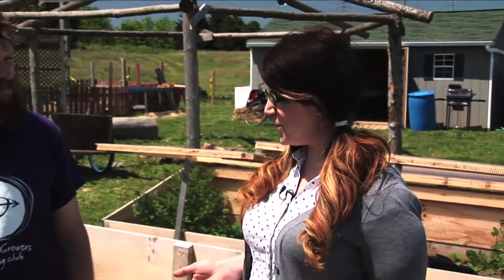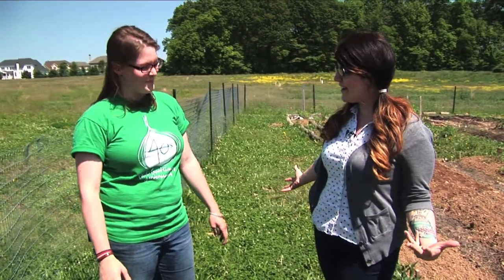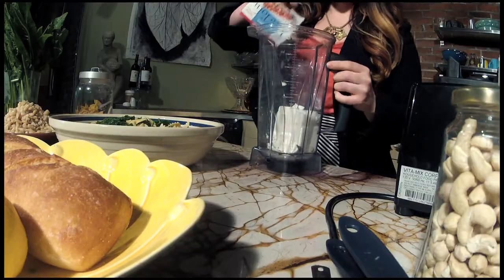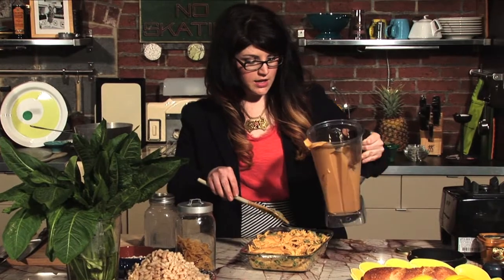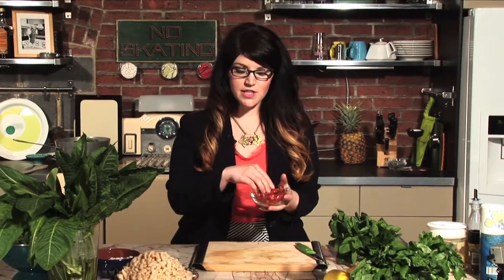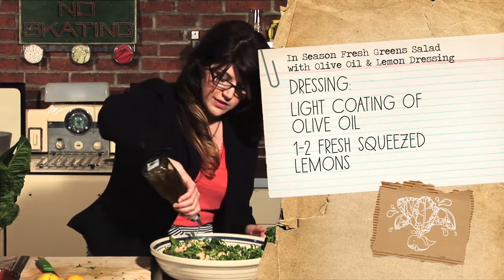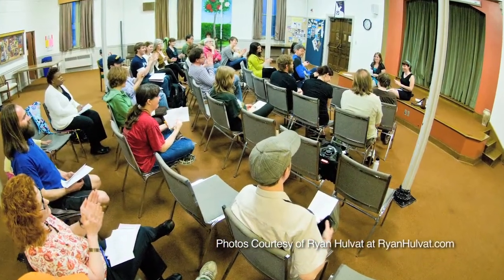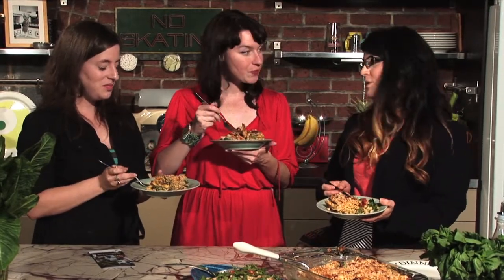Save The Kales! "Community Garden"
Jaime K. visits a community garden and takes back some fresh greens to show us how to make two tasty dishes!